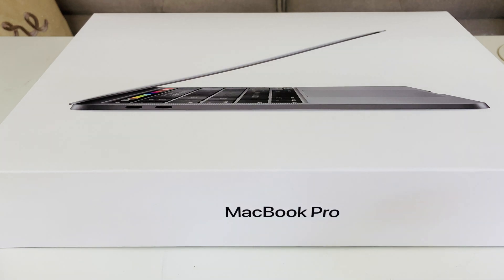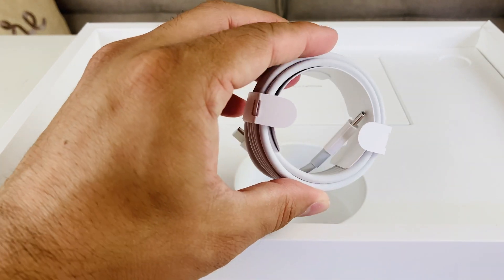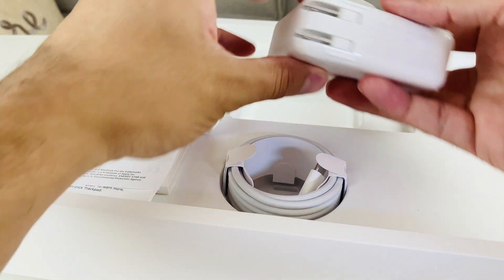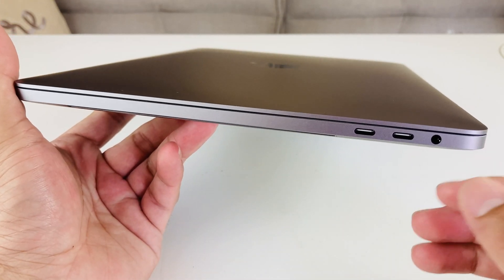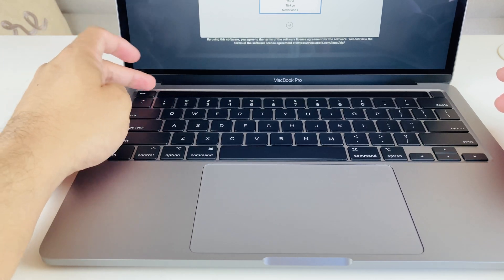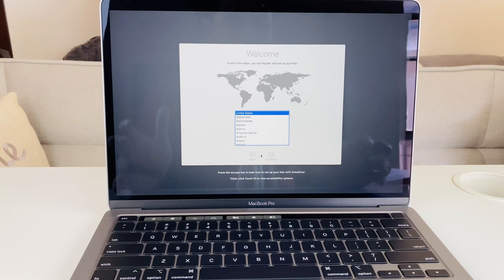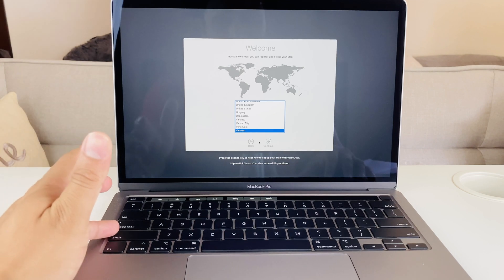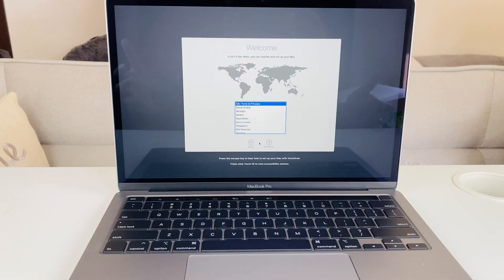MacBook Pro 2020 New Unboxing Review (mid 2020)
Unboxing the new 2020 MacBook Pro 13.3in Space Grey edition macbookpro #2020

We unbox the Apple Macbook Pro 2020 and take a look at what's included inside this powerful machine. MacBook Pro elevates the notebook to a whole new level of performance and portability. Wherever your ideas take you, you’ll get there faster than ever with high‑performance processors and memory, advanced graphics, blazing‑fast storage, and more — all in a compact 3-pound package.

With up to a 10th-generation quad-core Intel Core i7 processor, the 13-inch MacBook Pro is ready to take on even the toughest tasks. So when you’re powering through pro‑level processing jobs like compiling code, layering multiple tracks in a music composition, or encoding video, you’ll get everything done faster. And for the first time, you can configure 32GB of memory on a 13-inch MacBook Pro — for up to 50 percent faster performance when you’re applying edits to gigapixel images in Photoshop,2 the capacity to load more virtual instruments, and incredible fluidity when you’re running multiple virtual machines.

The available 10th-generation Intel processor with powerful new Iris Plus graphics delivers up to 80 percent faster graphics performance than the previous generation.1 That means effortless video editing, faster 3D rendering, and smoother gaming.

The 13-inch MacBook Pro includes a solid-state drive that’s blazing fast, with sequential read speeds up to 3.0GB/s.10 The standard configurations have twice the capacity of the previous generation (256GB, 512GB, or 1TB), and with up to 4TB of storage, you can take all your photos and videos with you no matter where you go. And with the Apple T2 Security Chip, everything is automatically encrypted on the fly.

The 13-inch MacBook Pro is designed to let you do everything faster and more efficiently. The new Magic Keyboard features a refined scissor mechanism with 1 mm of travel, delivering the best typing experience ever on a Mac notebook. A dedicated Escape key allows quick switching between modes and views. The inverted-T arrow keys help you fly through lines of code, spreadsheets, or game environments. The Touch Bar puts powerful shortcuts front and center, and Touch ID provides fast authentication.

Every MacBook Pro is equipped with the Apple T2 Security Chip — our second‑generation custom Mac silicon designed to make everything you do even more secure. It includes a Secure Enclave coprocessor that provides the foundation for secure boot and encrypted storage capabilities. It also consolidates many discrete controllers, including the system management controller, audio controller, and SSD controller, into one. And the Apple T2 Security Chip brings a familiar voice to MacBook Pro — Hey Siri is always ready to open apps, find documents, play music, or answer your questions.

The Retina display features bright LED backlighting and delivers deep blacks and bright whites. It supports P3 wide color for even more vibrant greens and reds than with sRGB. And every MacBook Pro features True Tone technology. The white balance automatically adjusts to match the color temperature of the light around you — for a more natural viewing experience. MacBook Pro has a dynamic soundstage that feels and sounds much wider than its physical dimensions imply. Movies are more immersive. Music more room-filling. And three built-in mics form directional beams that capture your voice more clearly for FaceTime calls and talking to Siri.

Thunderbolt 3 combines ultra‑high bandwidth with the ultra‑versatility of the USB‑C industry standard to create one revved‑up universal port. It integrates data transfer, charging, and video output in a single connector, delivering up to 40Gb/s of throughput for twice the bandwidth of Thunderbolt 2. MacBook Pro is available with up to four ports, so you can do all of that from either side. Existing devices are easily connected with a cable or adapter. And Thunderbolt 3 is reversible, so no matter how you plug in, it’s always right side up.

Sidecar lets you extend your workspace by using your iPad as a second Mac display.12 Work in one app while you reference another or view your artwork on your MacBook Pro while you use tools and palettes on your iPad. You can also mirror the screens so they both display the same content, making it perfect for sharing exactly what you see with others.

Bring the ease and precision of Apple Pencil to your favorite creative Mac apps with Sidecar.13 Use Apple Pencil to design in Illustrator, edit photos in Affinity Photo, or create 3D models in ZBrush. The handy sidebar puts essential Command, Control, and Shift keys right at your fingertips.
(Source: Apple)